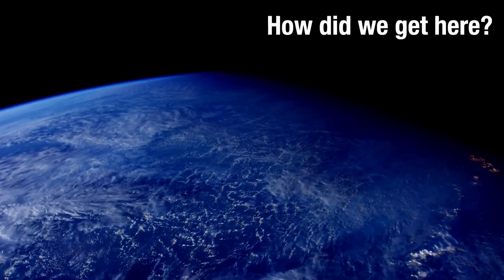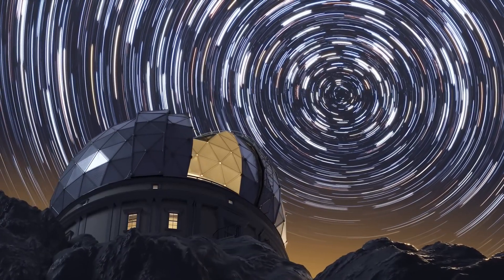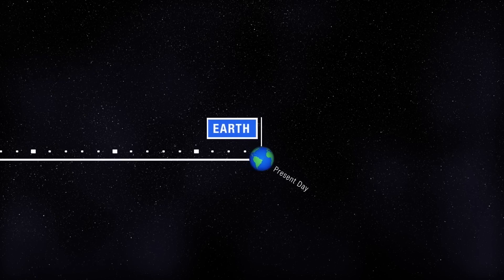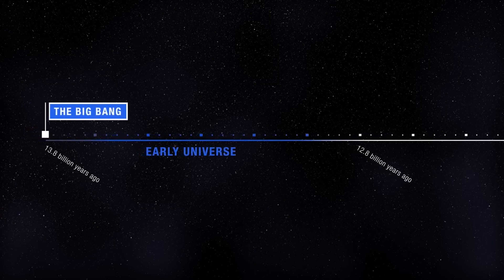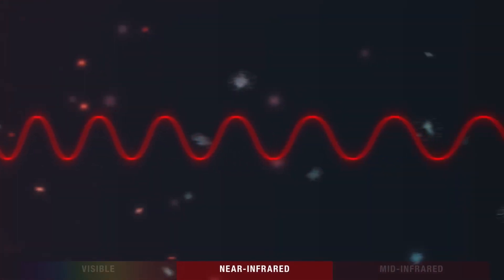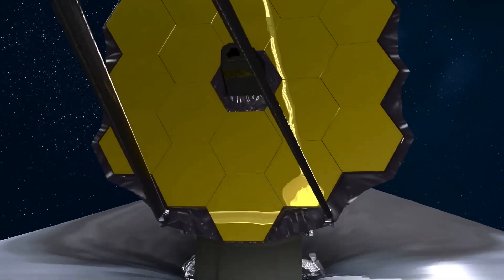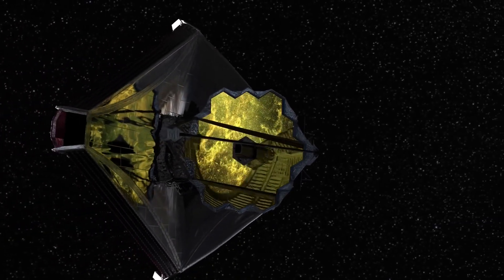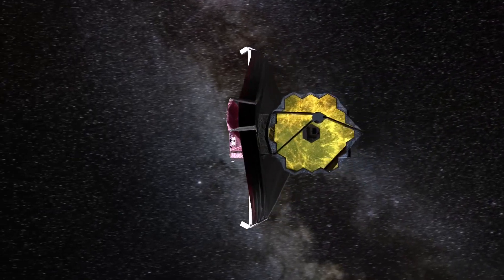Webb: Revealing the First Galaxies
Take a trip through time and space to the early universe with NASA's James Webb Space Telescope. How will webb reveal the never-before-seen first galaxies? What are astronomers looking for? Discover the answers to these questions and more with this video.

Credits:

NASA, ESA, CSA, Danielle Kirshenblat (STScI)

Designers: Greg Bacon, Leak Haseak, Joe Olmsted, Dani Player Scientists: Quyen Hart, Dan Coe Writer: Leah Ramsay Educator: Holly Ryer

All images, illustrations and videos courtesy of NASA and STSel except: First Galaxies Formation Animation: Courtesy of The SPHINX collaboration Footage & Music: Courtesy of Pond 5, Premium Beat, Soundstripe Narration: Courtesy of Bunny Studio